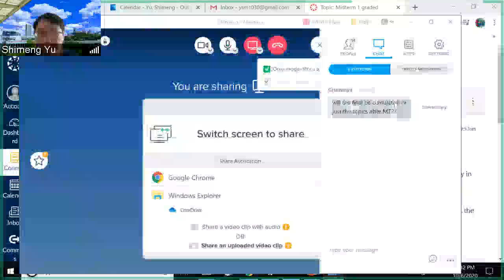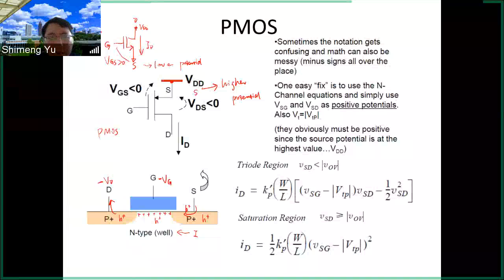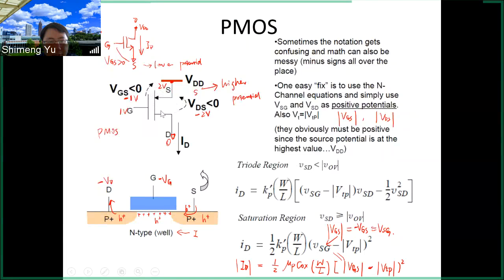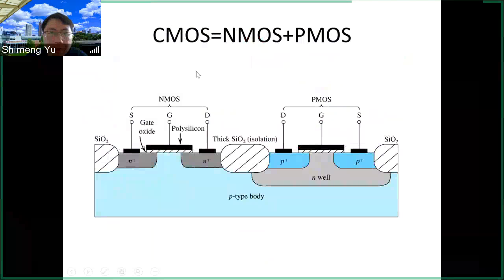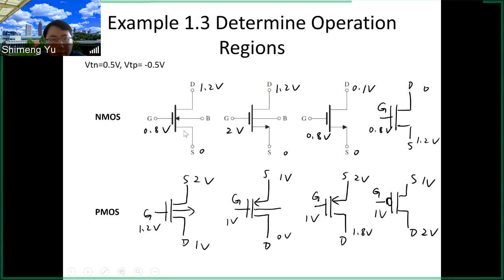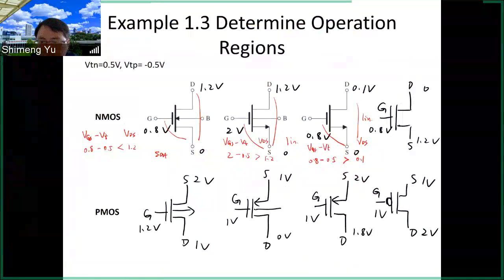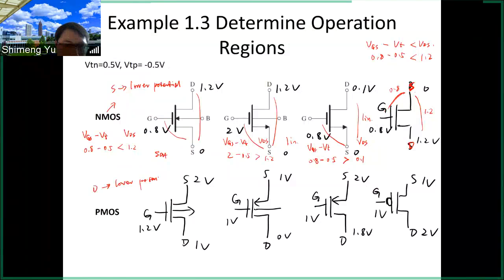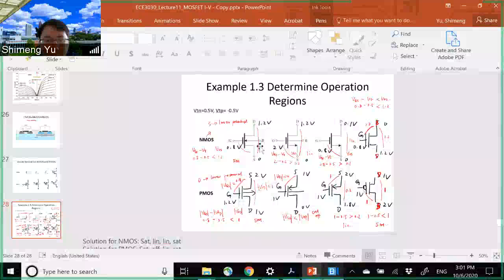Lecture11 MOSFET IV part3